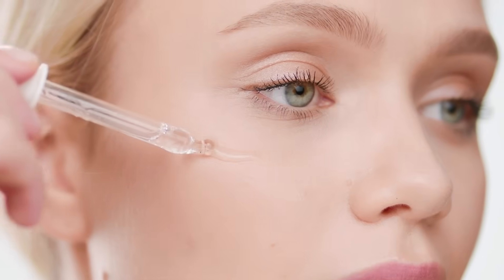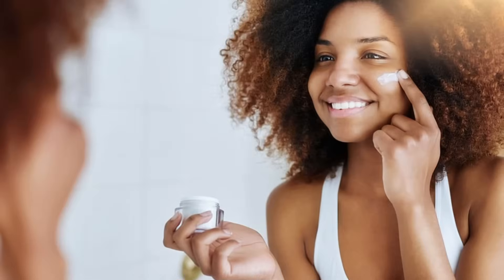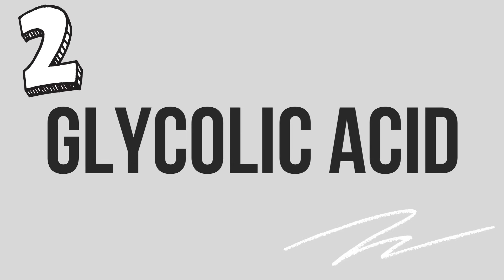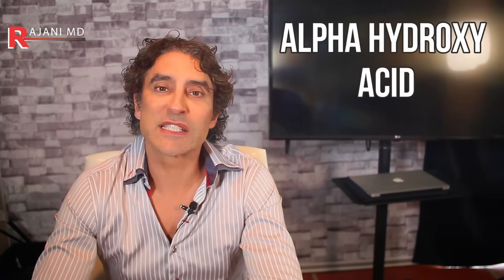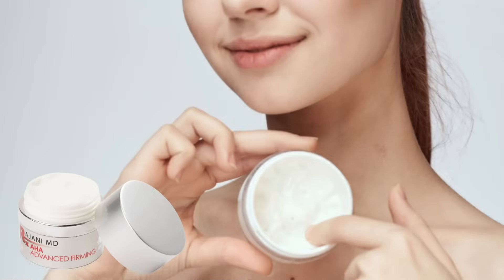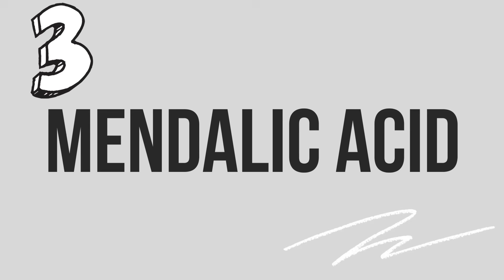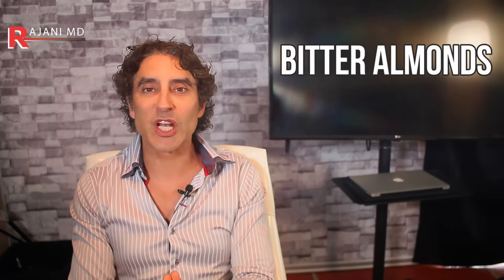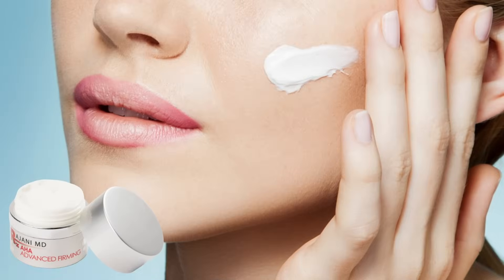LOOK 10 YEARS 💎 YOUNGER 💎 with THESE ACIDS // Skin Care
Look years younger with these acids in your skin care routine. Acids can increase glow, lessen pore size, diminish wrinkles, remove brown spots and discoloration and help with rosacea. Knowing how and when to use acids in the correct concentrations with the best layering is important. Too much of a good thing can lead to inflammation. Skin care is  a long game. Results occur over time.
At home inexpensive solutions from RajaniMD Skincare.

Please send promotional items, etc to:
1767 12th St, #222  Hood River, Oregon 97031
SIGN UP TO LEARN  / Techniques Virtually and In Person at:
WATCH THIS:
THE ONE VITAMIN DEFICIENCY THAT MAY BE WRINKLING YOUR SKIN: